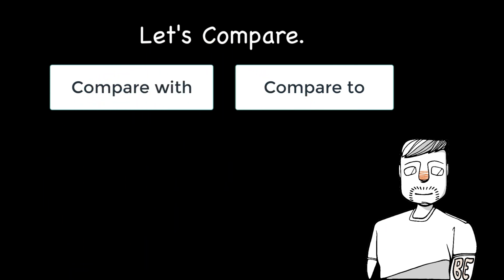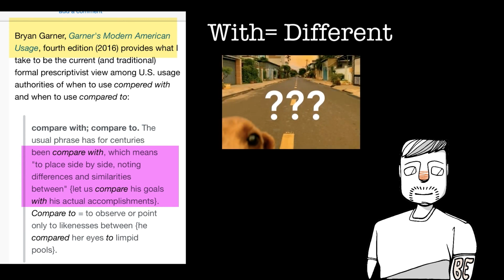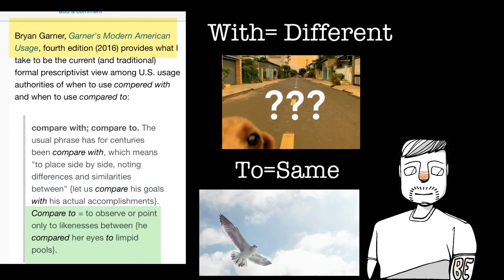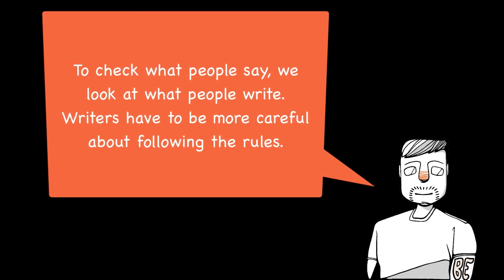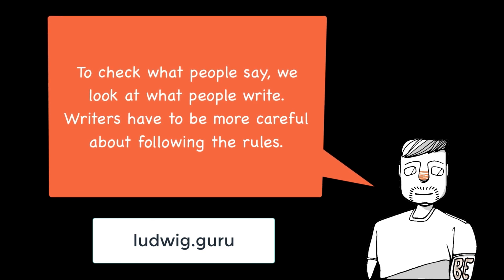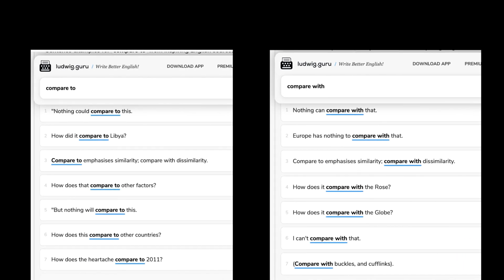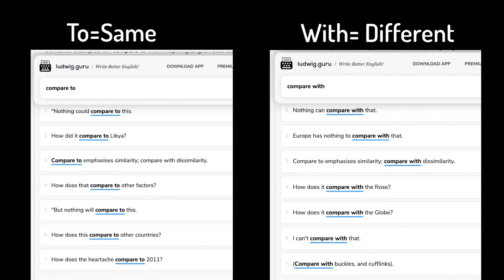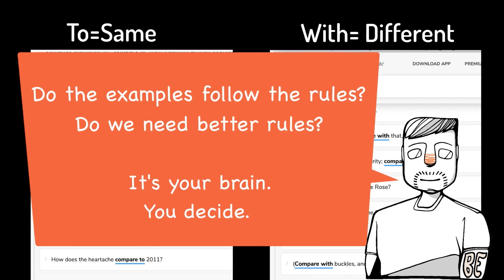Let's Compare Compare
IF YOU WANT SOMETHING DONE RIGHT, DO IT YOURSELF.
Somebody asked me about the difference between "compare with" and "compare to". Let's compare. You have been told the answer before. Now try to figure it out on your own and see how much better you understand it.
YOU CAN DO THIS! and you should.